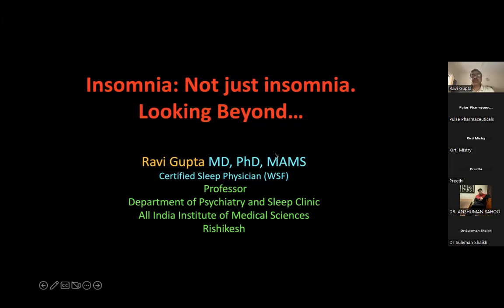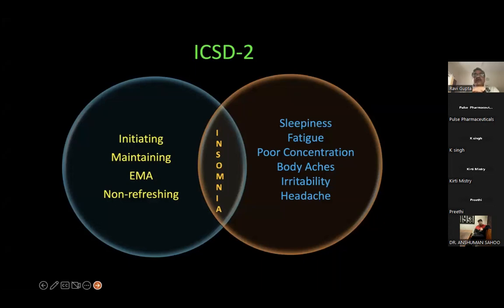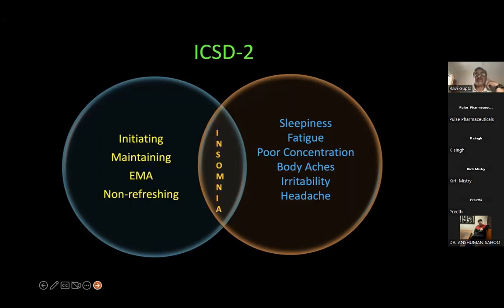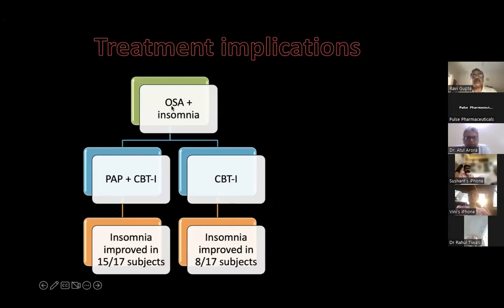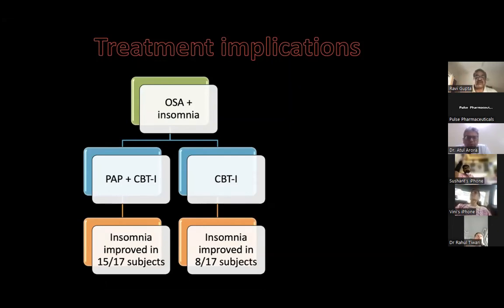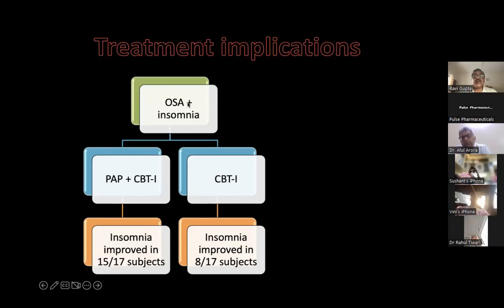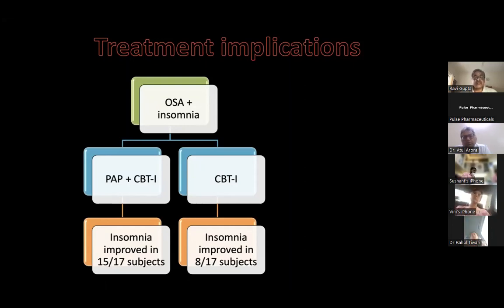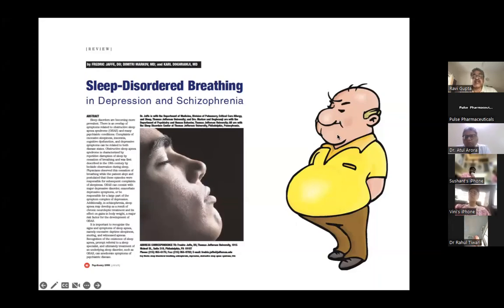Differential Diagnosis of insomnia: Approach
Discussion regarding differentiation of insomnia through history, clinical examination and investigations.